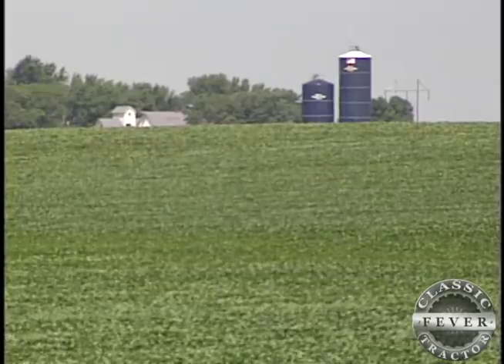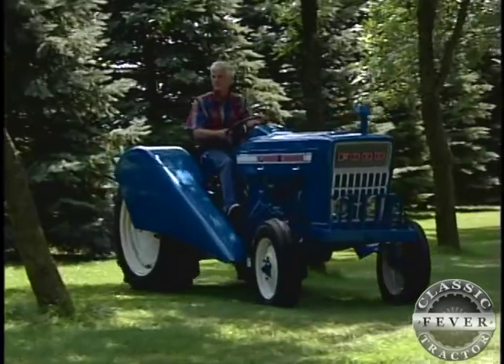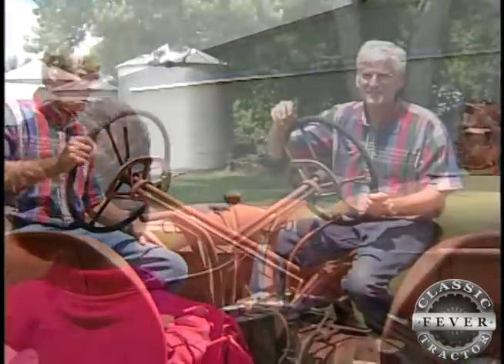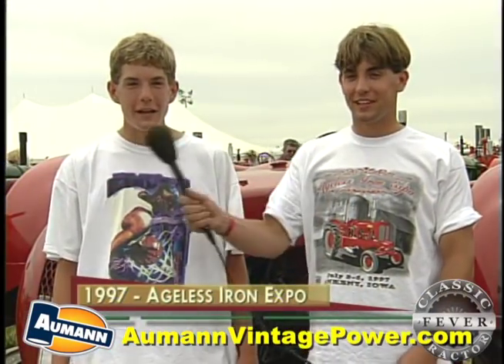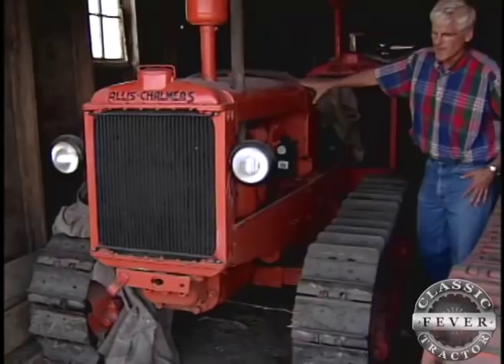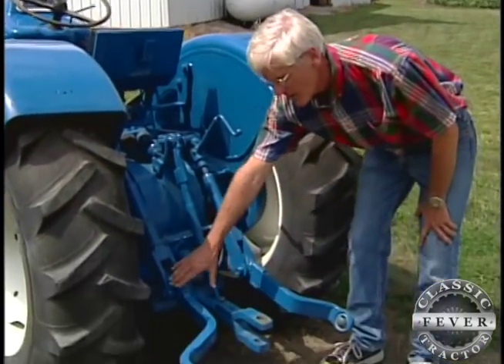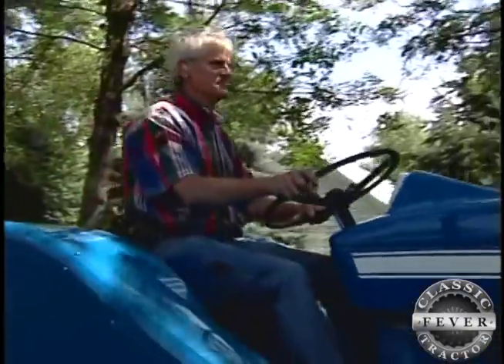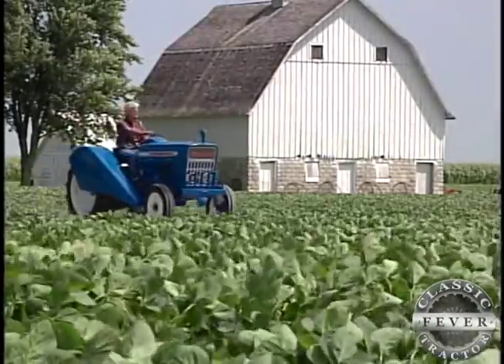Ford 3000 Diesel Vineyard Tractor - Classic Tractor Fever TV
Steve Rosenboom of Iowa shares his passion for collecting classic tractors and the history of his unique Ford 3000 Diesel Vineyard Tractor. today to learn more about Classic Tractor Fever!

Brought to you in part by Aumann Vintage Power. today to see upcoming tractors auctions and see auction prices!